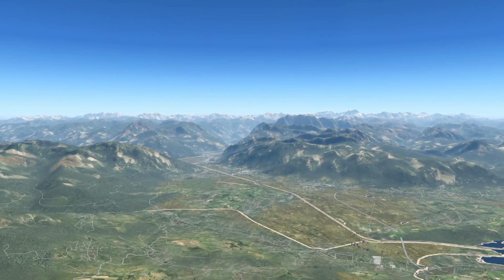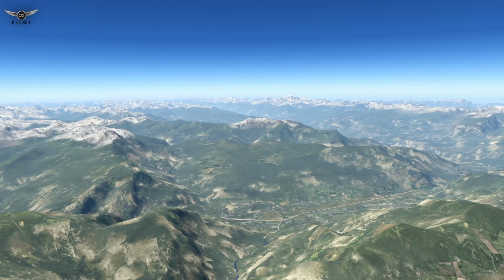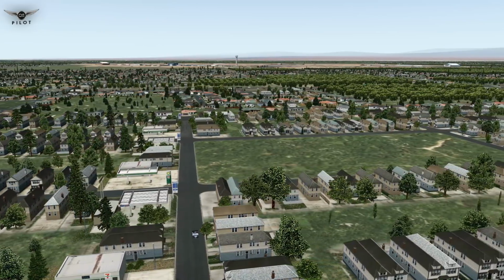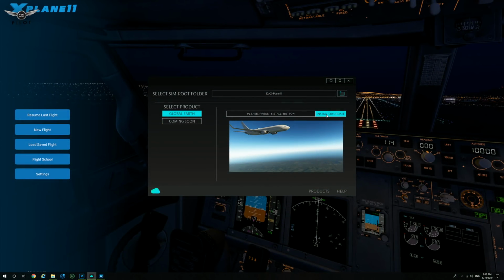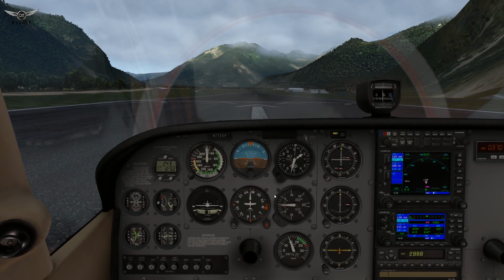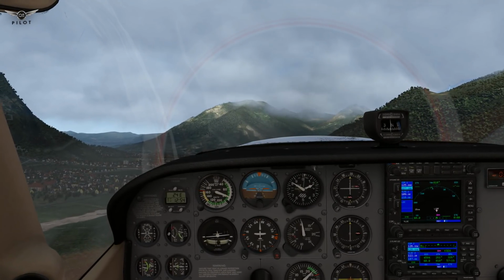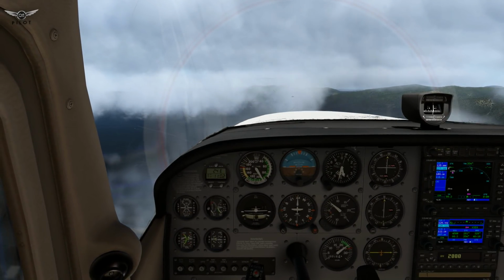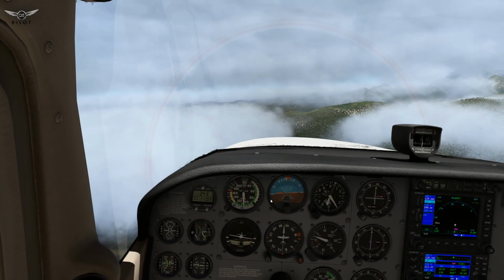Global Earth for X-Plane 11 | First Look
IMPORTANT NOTE: Global Earth is a texture, not Mesh replacement for X-Plane 11. I made a mistake when I said mesh replacement in the video. So it is the base textures that are replaced not the mesh.

Global Earth - A new era of representation of reality in the simulator.
This X-Plane 11 addon will make the world of x-plane awesome and exciting. It will open a new view of the simulator.
Until this time, the X-Plane has not seen such products.
The product has three main parts:
     - The first part - a lot of variable non-tile textures of the earth's terrain.
     - The second part is an improved autogen, it makes no sense to talk about it, you just need to see the screenshots.
     - And the third main part of the product is realistic forests and trees with true density and real color tones.